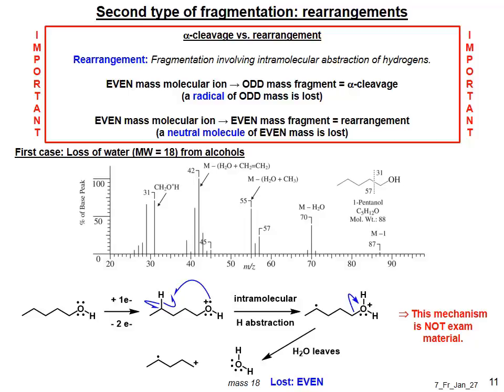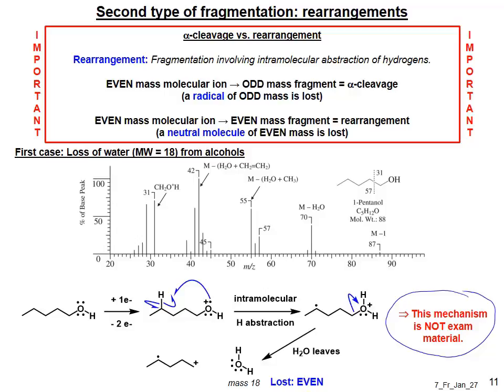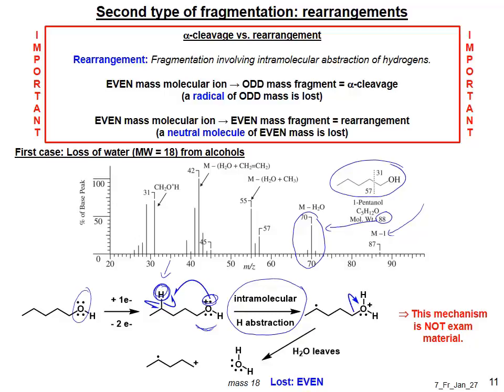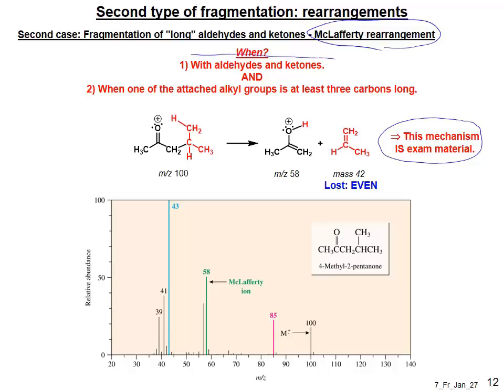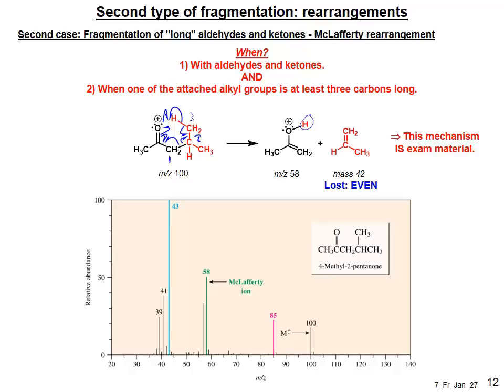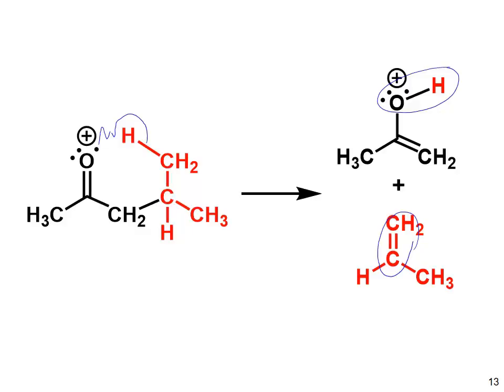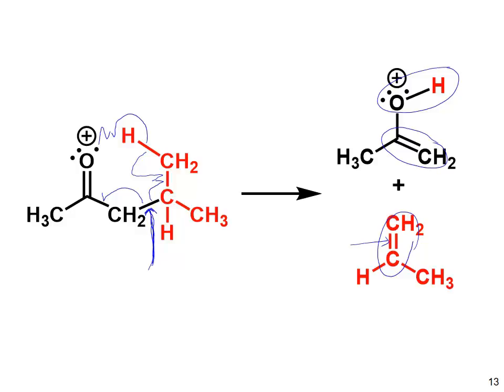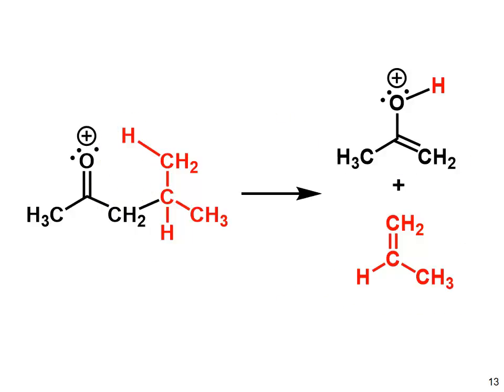Chem 250B: Friday January 27 lecture, Video 4: Rearrangements